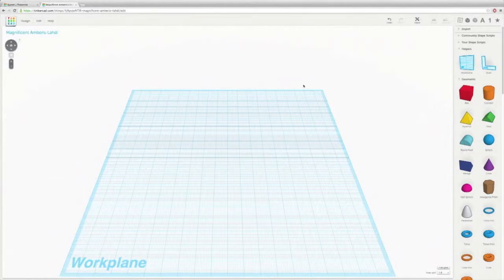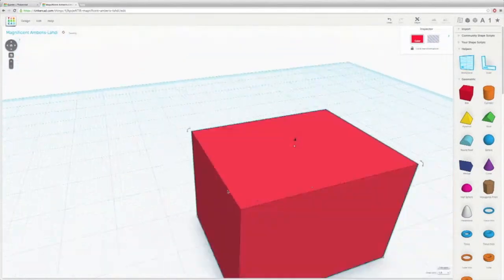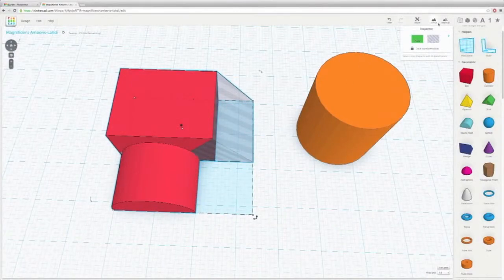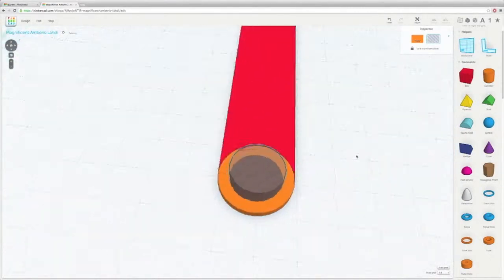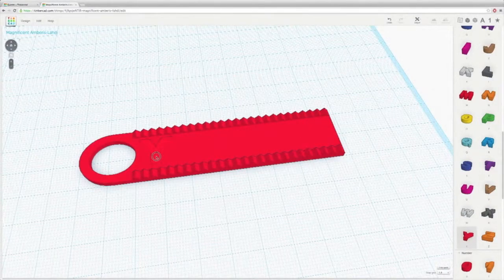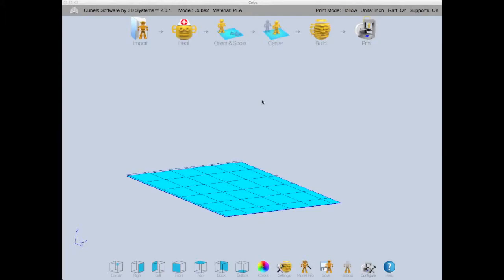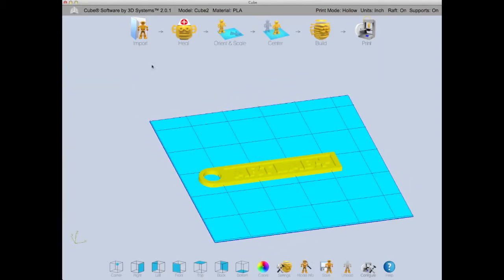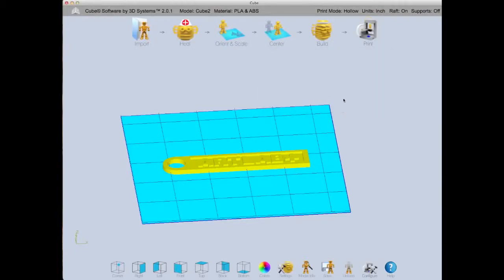The Man Behind the Mask, Chapter Five: Tinkercad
This video will walk through the basics of creating an object in Tinkercad, downloading the model as an STL file, and converting the STL file for 3D printing.